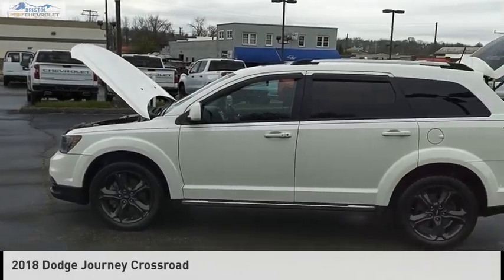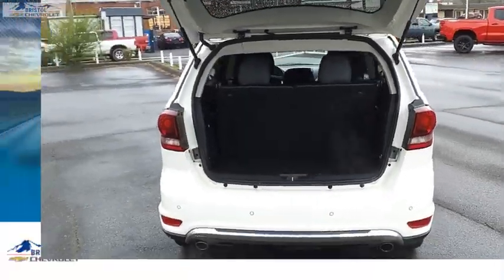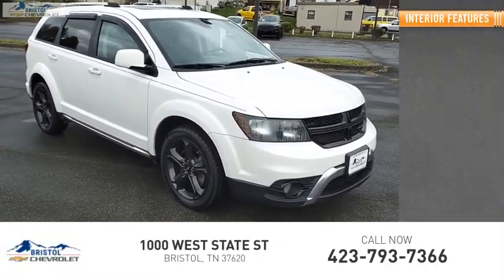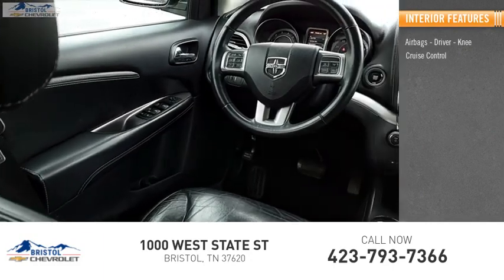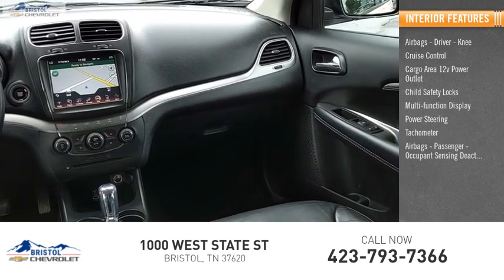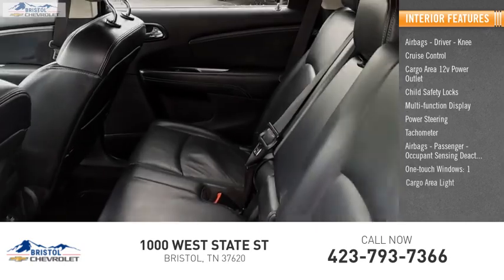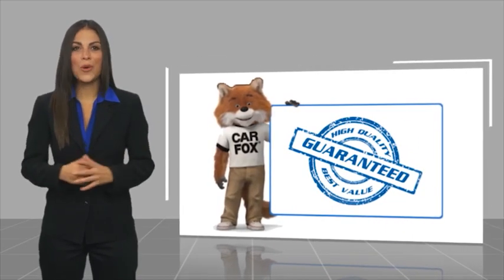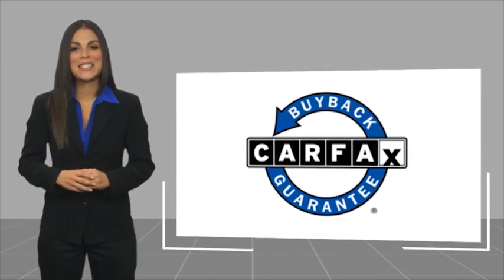2018 Dodge Journey P0186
2018 Dodge Journey Crossroad

Bristol Chevrolet
1000 West State St